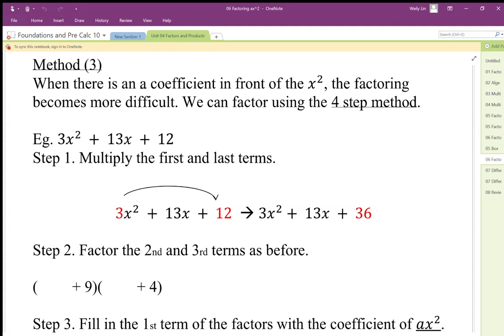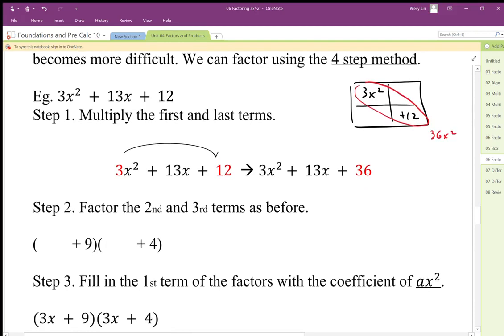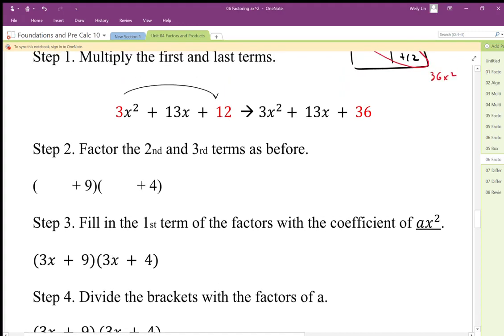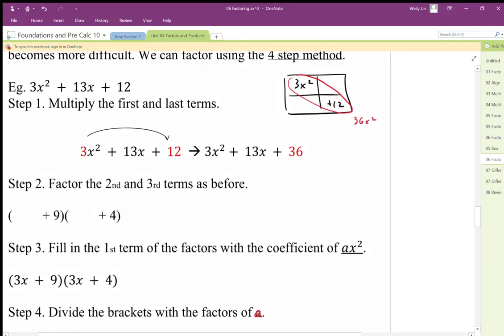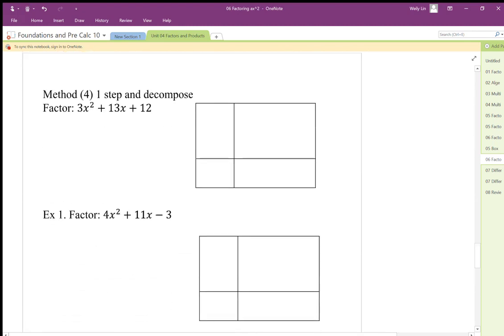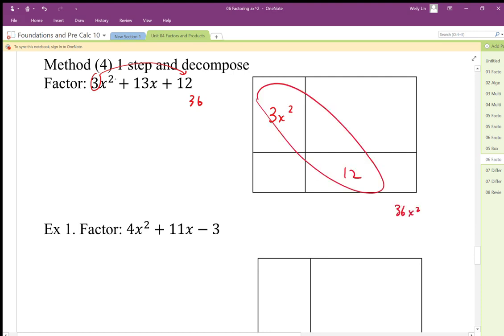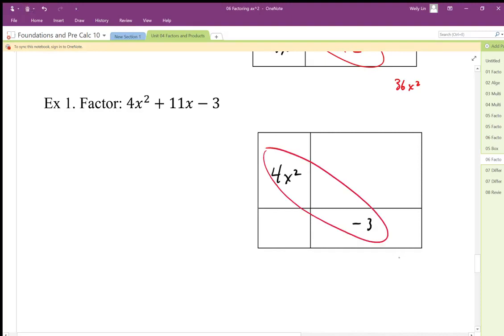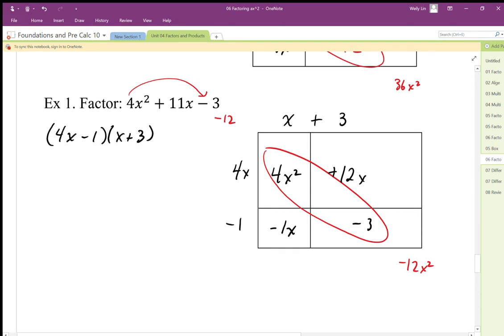06 Factoring ax^2 Part4